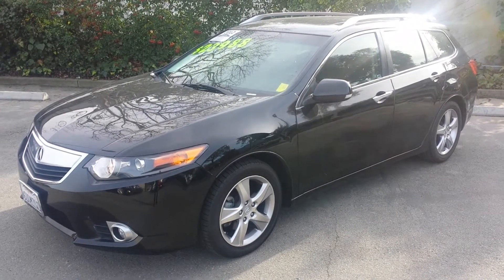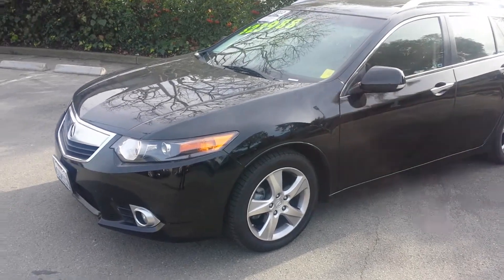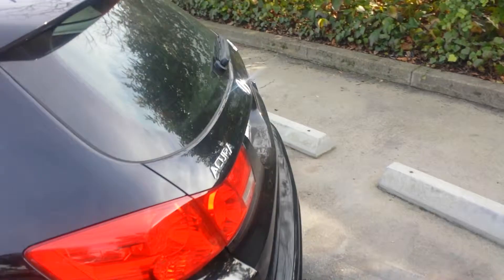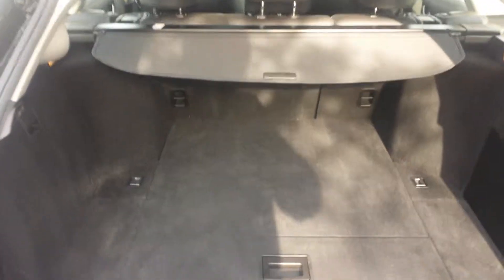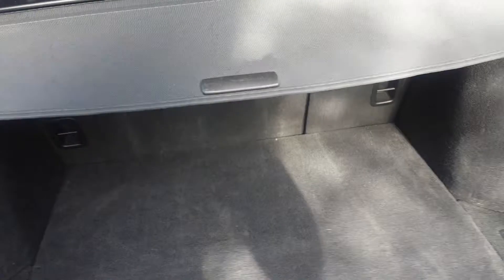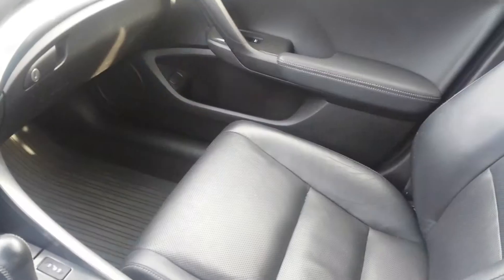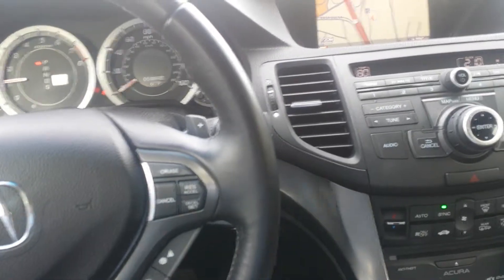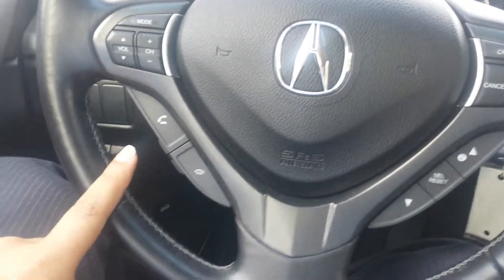2012 Acura TSX Wagon Tech